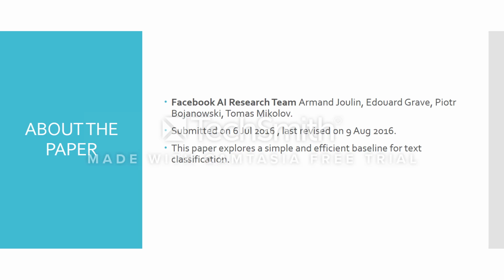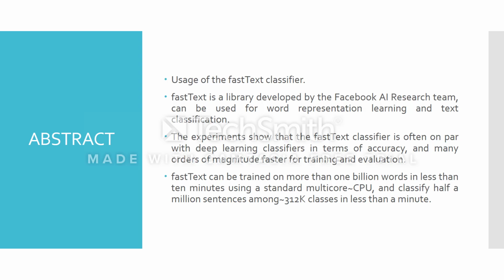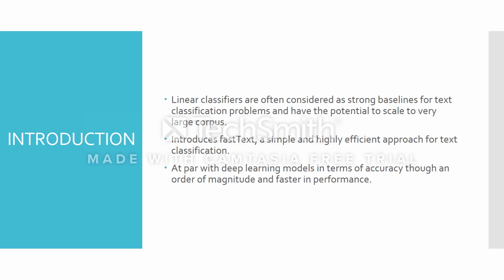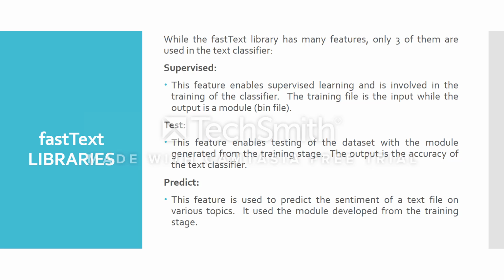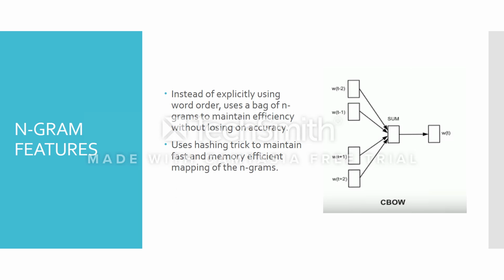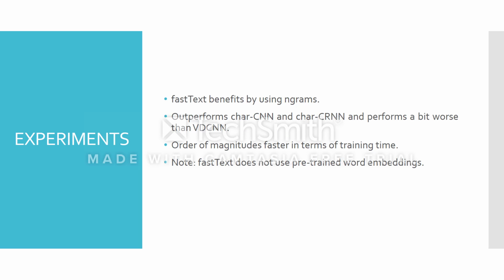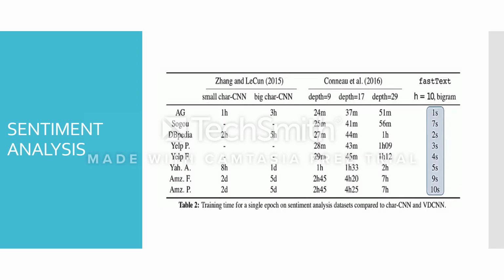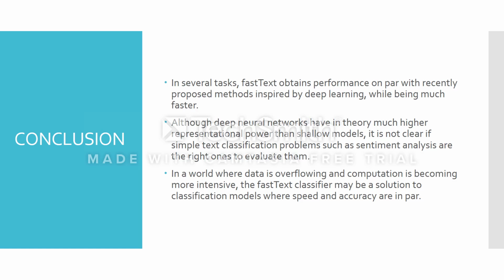Seminar 2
Bag of Tricks for Text Classification